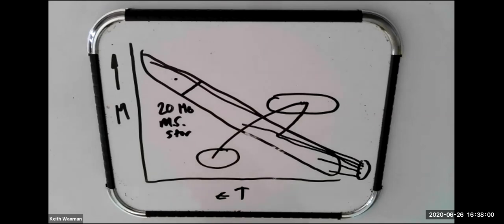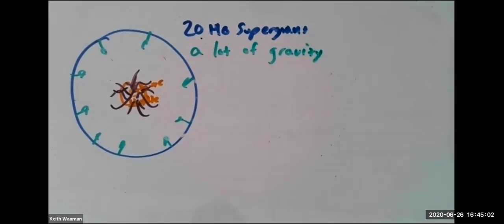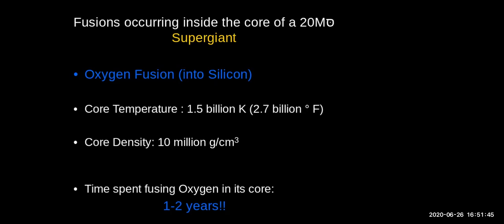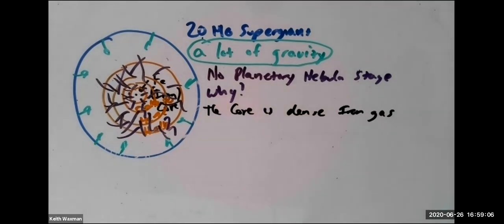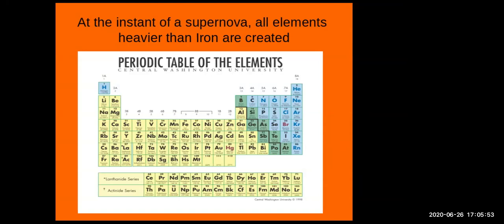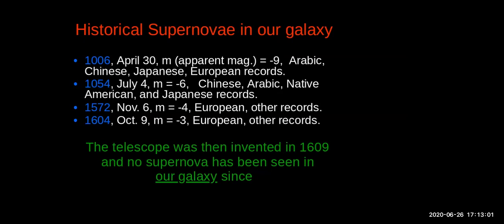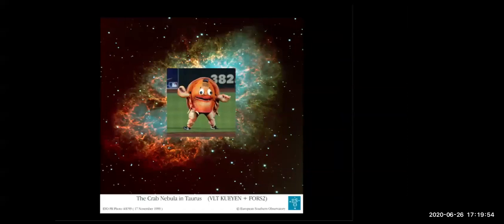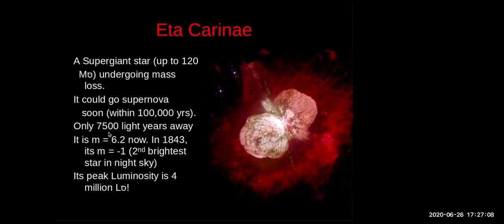GMT20200626 233012 The Deaths 1686x768